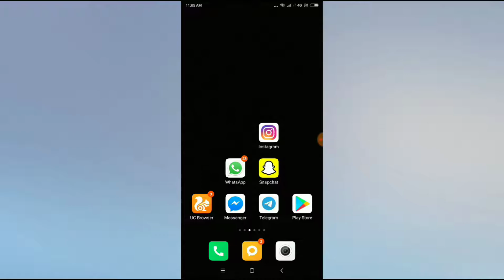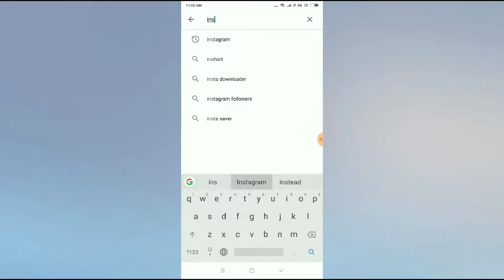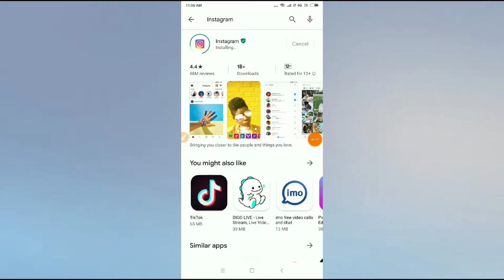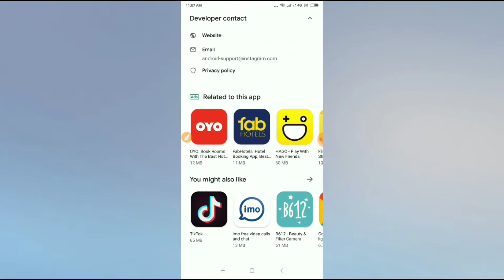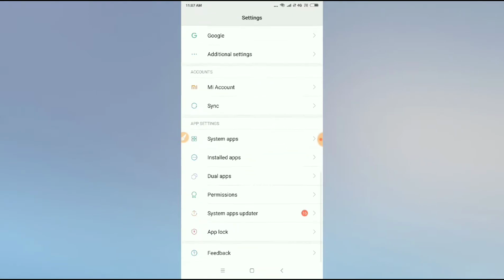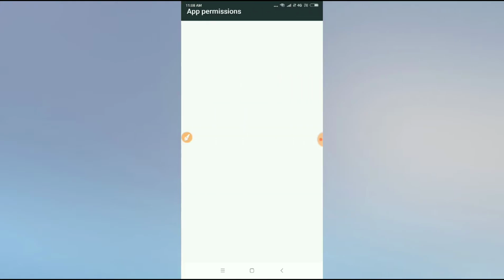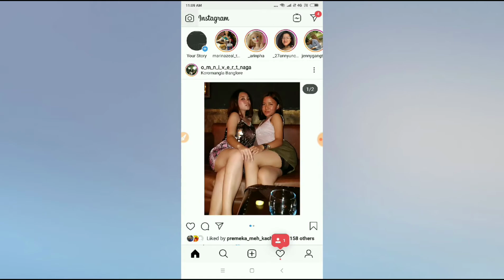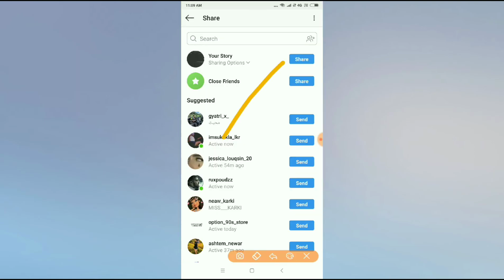How to fix Instagram ghify stiker not showing problem Solved 2023